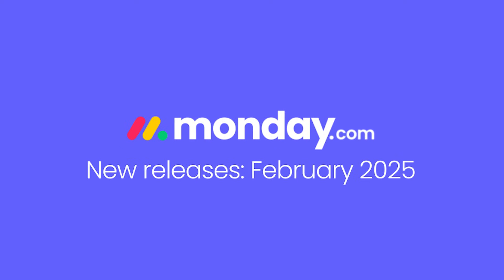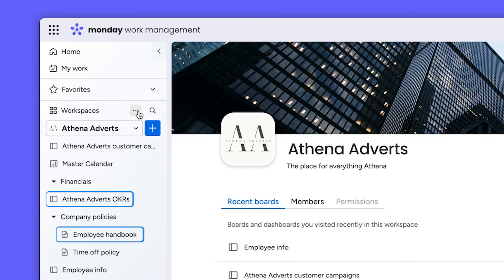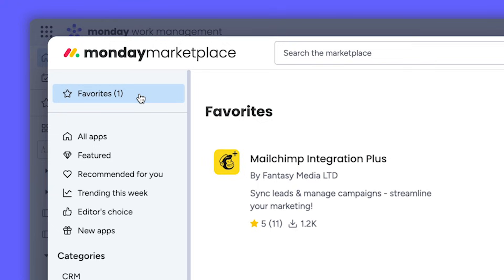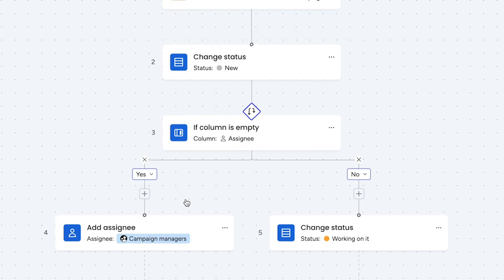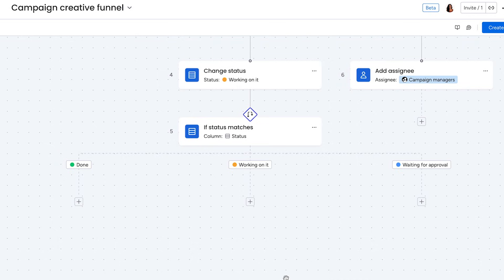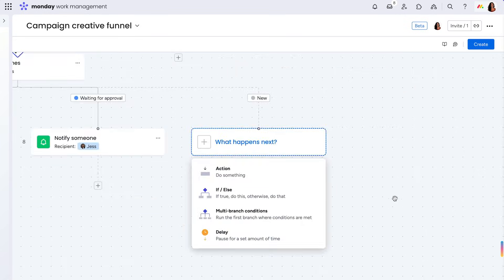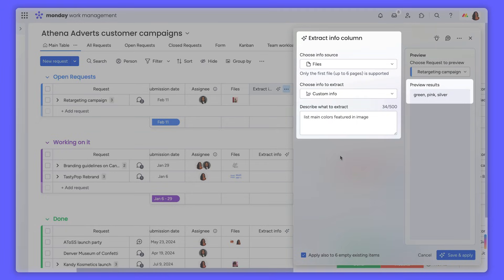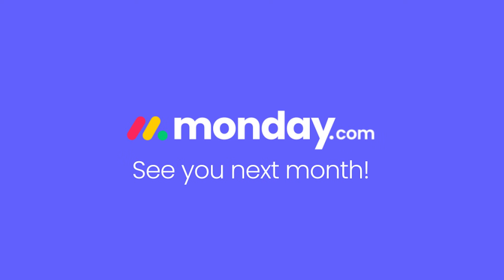monday.com new features | February 2025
Check out what's new on monday.com for February 2025!

00:00 - Introduction
00:07 - Left pane alphabetical sort
00:18 - Save favorite apps
00:27 - monday workflows updates
00:58 - AI updates